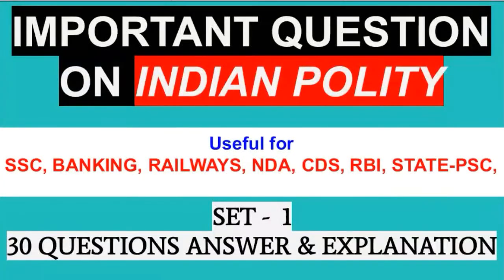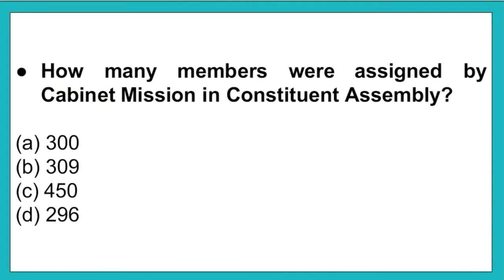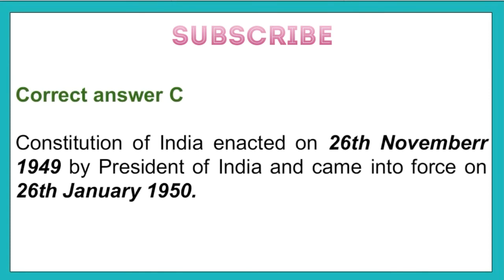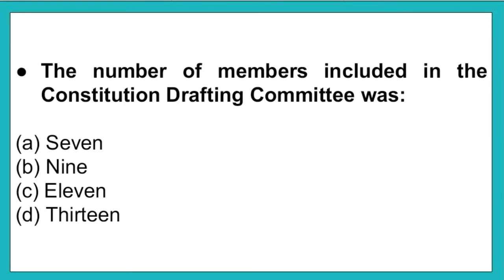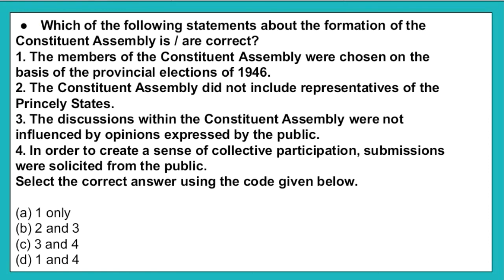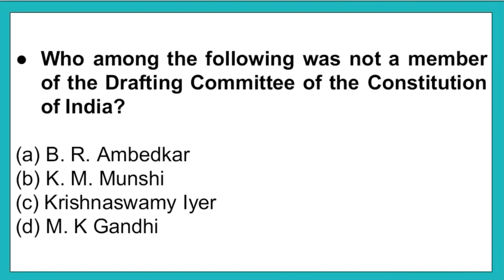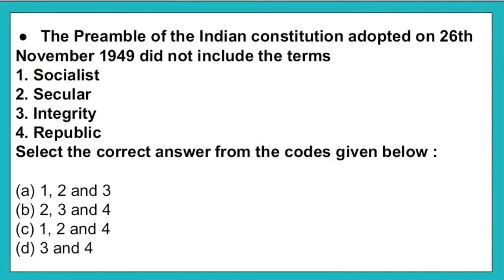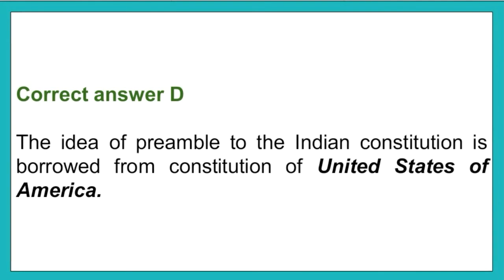30 Indian polity and Constitution Gk MCQ for SSC CHSl CGL MTS Railway and other competitive exam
Hello dear readers,

To crack any competitive exam, General knowledge on Indian polity and administration is very important, it will help you to score more marks.

so here I will provide you important general knowledge on Indian polity and administration, Indian economy, Indian history ( ancient, medival and modern India) Indian geography and general science like ( biology, chemistry and physics).

very useful for
SSC, banking like ibps po/clerk, railways, CDS, NDA, UPSC, NPSC and other state-PSC.